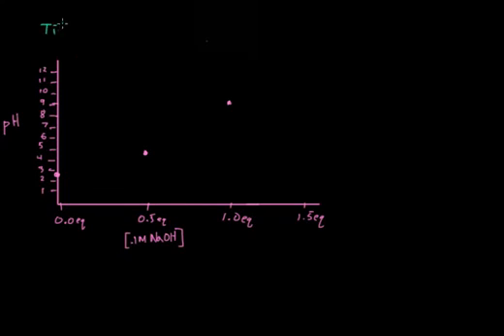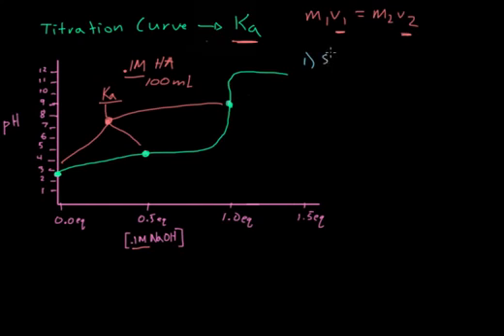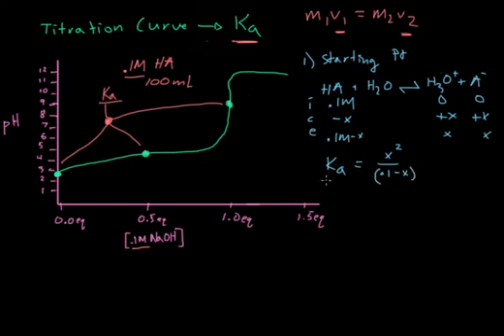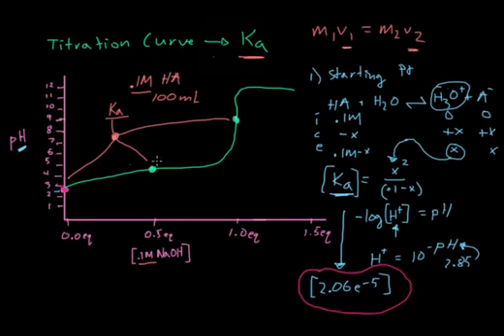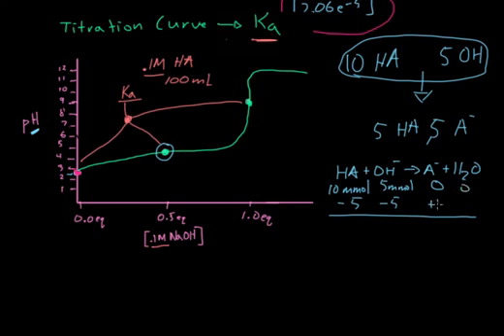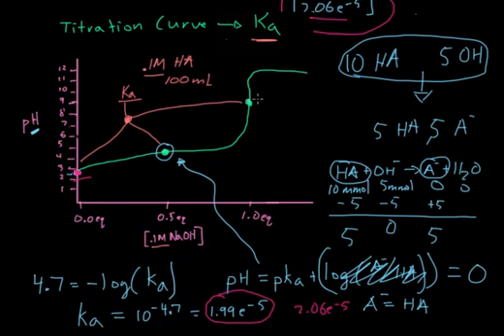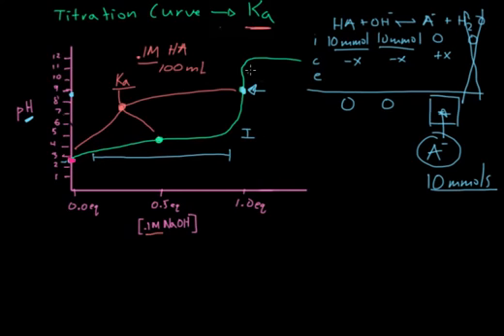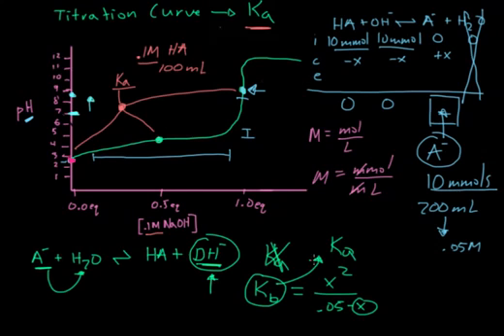unit 7 subjects slide 23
Titration curve of a weak acid and its Ka